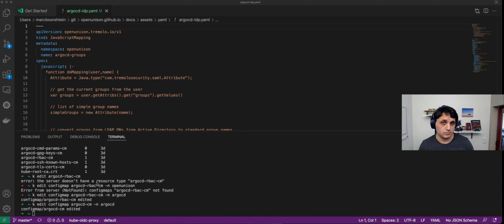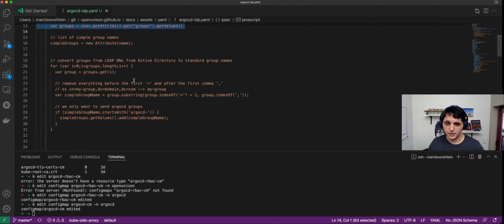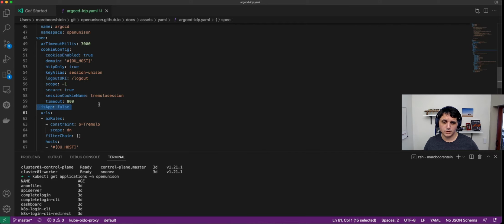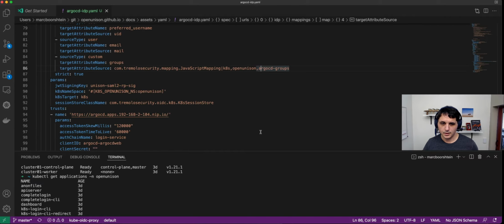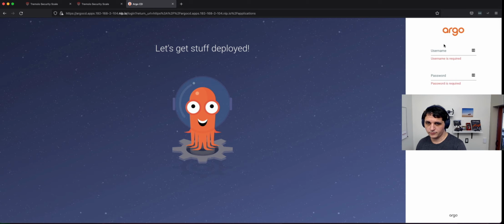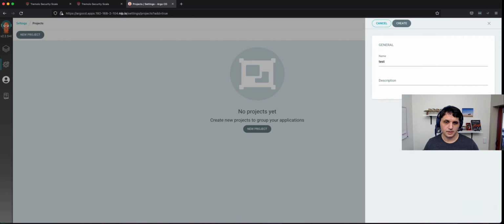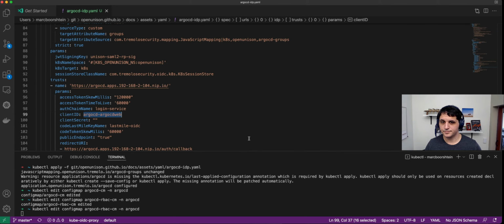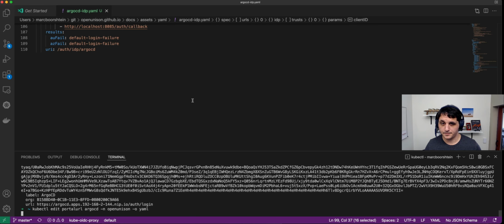ArgoCD and OpenUnison SSO - With Custom Groups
In this video, learn how to extend OpenUnison with customized JavaScript mappings to provide ArgoCD with both SSO and groups that can be used for ArgoCD's internal RBAC system.